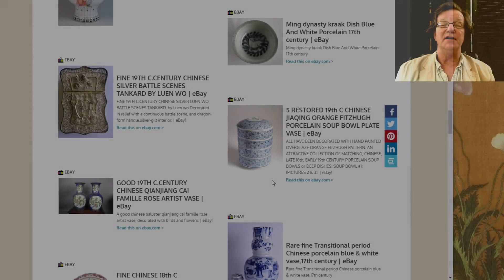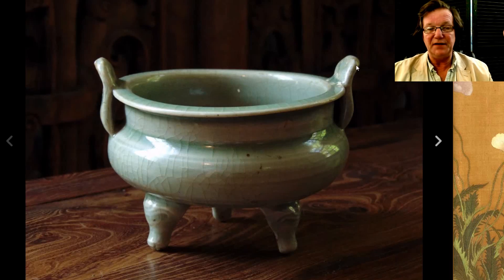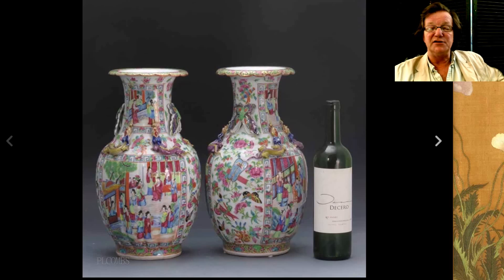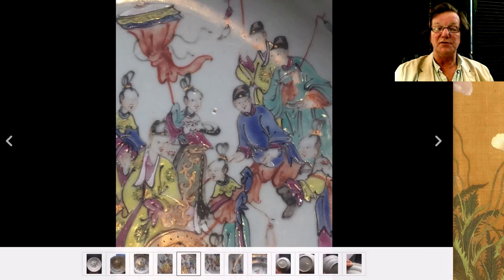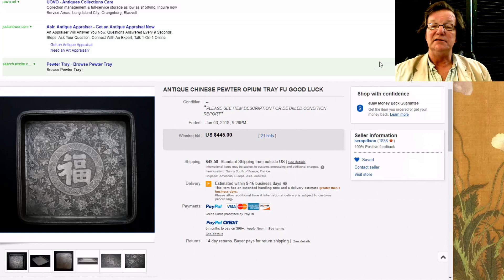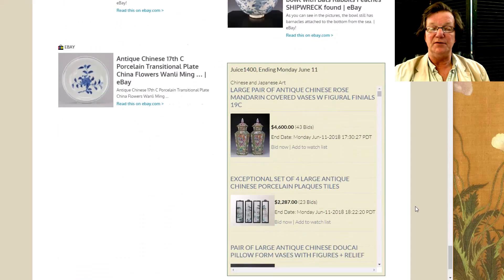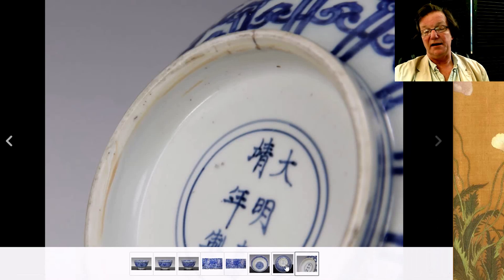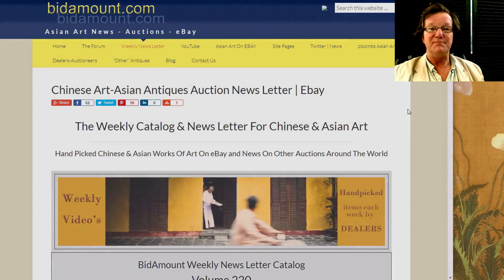Weekly BidAmount Chinese & Asian Art eBay Auction results June 8th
About this video:
Welcome.
Regular weekly and bi-weekly videos from Peter Combs and Bidamount about Asian art and the auction market. With an emphasis on fine art, auction news, and art news from numerous auction houses and online auction venues. These videos focus extensively on the Chinese art market and the Japanese art market. Other videos cover the topics of understanding and identifying authentic Chinese porcelain, Chinese bronze as well as information about the history of Chinese and Asian art.  Visit Bidamount.com to learn more, join the ASIAN ART Forum and take advantage of the reference library filled with hundreds of auction catalogs and reference books on Fine Art, current art value by category, and links to museum collections. Weekly BidAmount Chinese & Asian Art eBay Auction results June 8th. Chinese porcelain, famille rose vases, rank badges, Ming Celadon, Fine Chinese silver tankard and good Pakton opium tray.